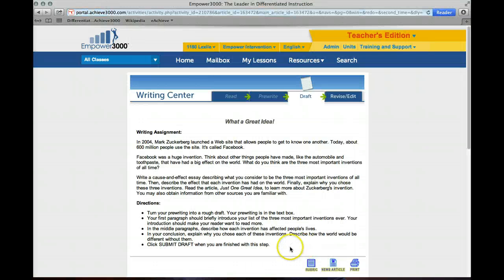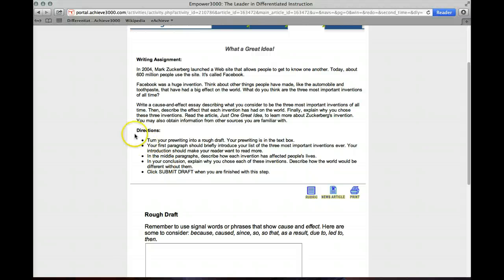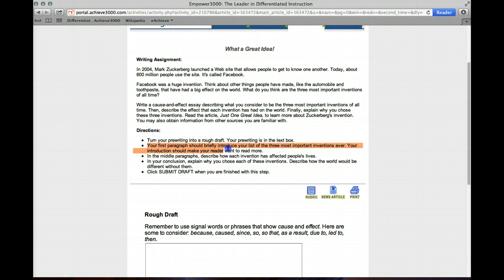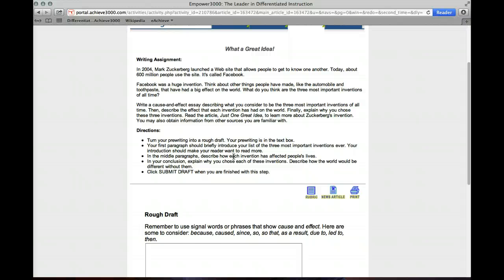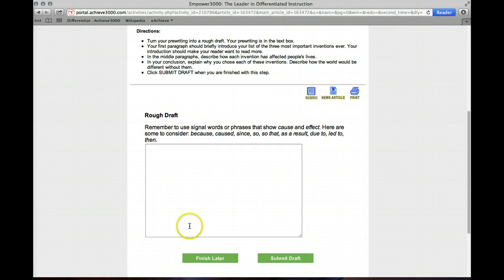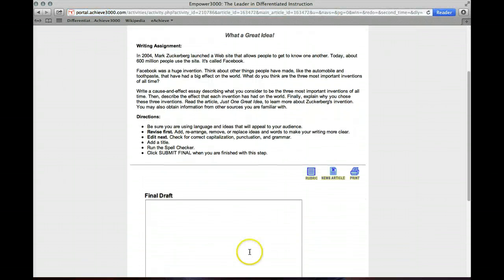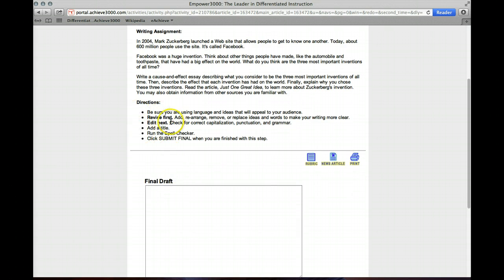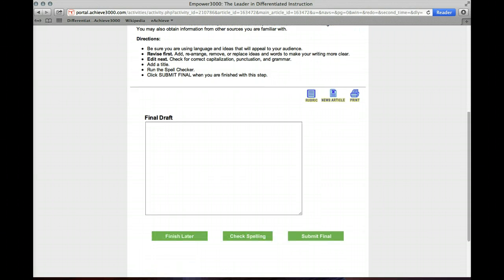Step_ 3_Writing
Part 3_Writing_